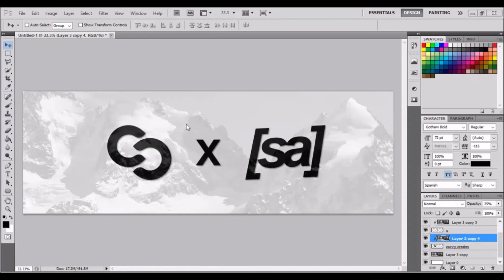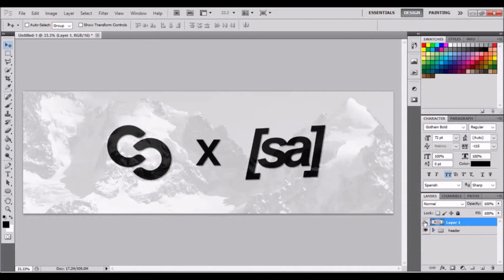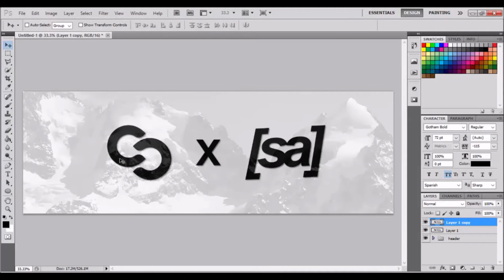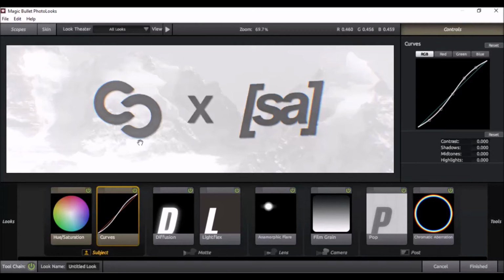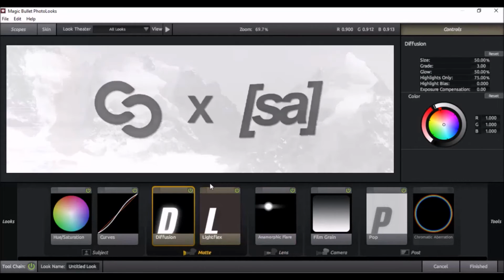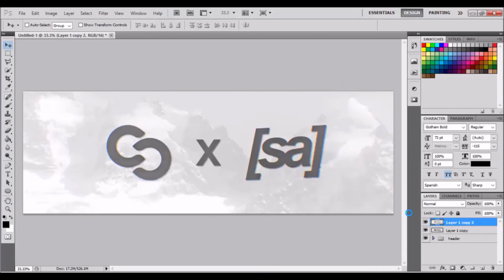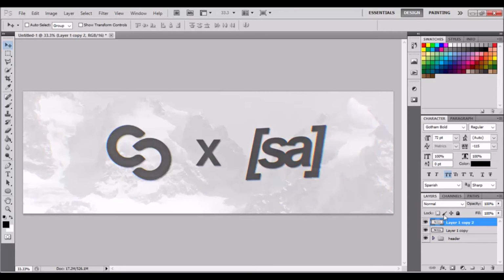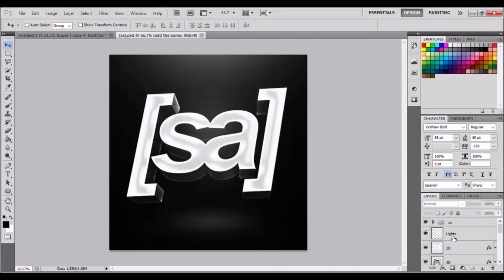Final Effects v2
(\__/) vvvvvvvvvvvvvvvvvvvvvvvvvvvvvvvvvvvvvvvv­vvvvvv
(+'.'+) OPEN THE DESCRIPTION FOR EXTRA FEATURES!

DID YOU ENJOY THE VIDEO!? if you did the can you do me a favor and like the video. Other then that, look below for additional links to special packs, campaign ads, social sites, and all of the other stuff.